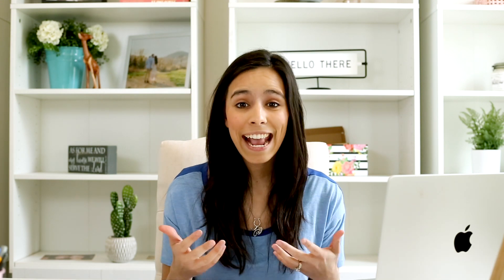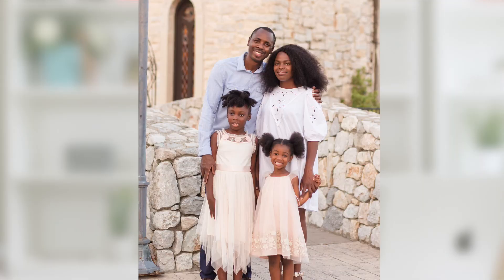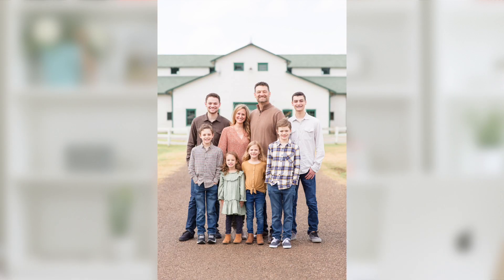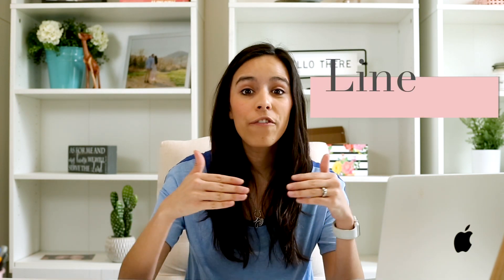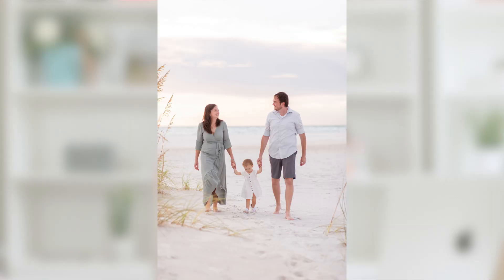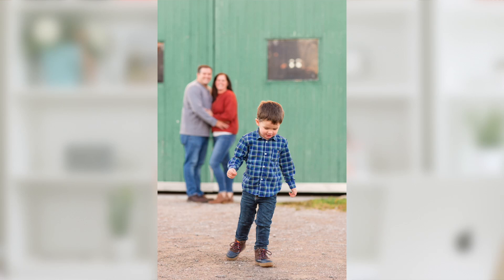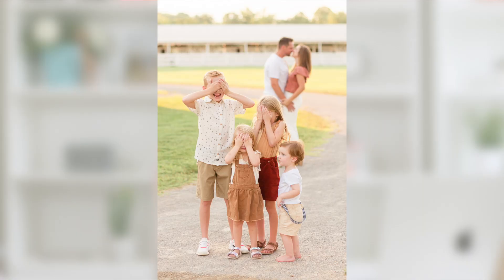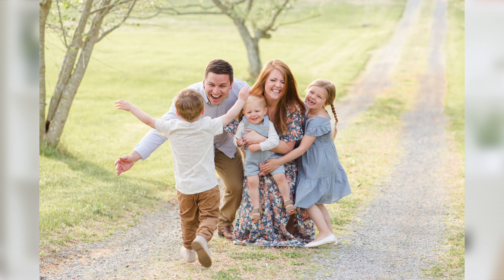Family Photoshoot Poses for Natural & Authentic Photos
I'm talking through 3 base poses that I use in every session! These core poses can help you create a full gallery of poses.

Chapters:
0:00 Introduction
0:38 Freebie
1:40 Bunch
2:12 Connection Points
3:20 Line
4:50 Front and Back
7:10 Recap